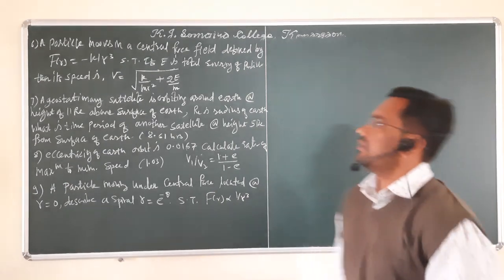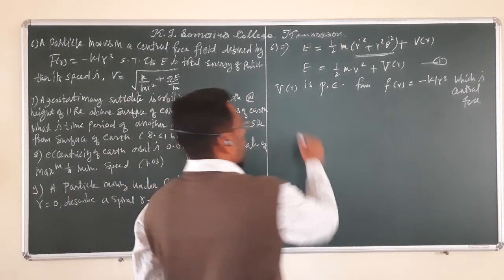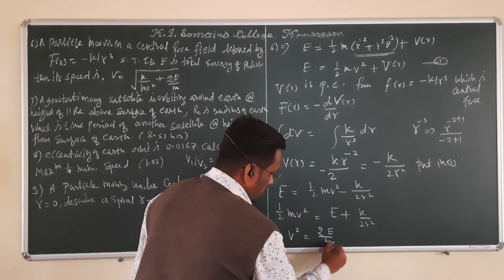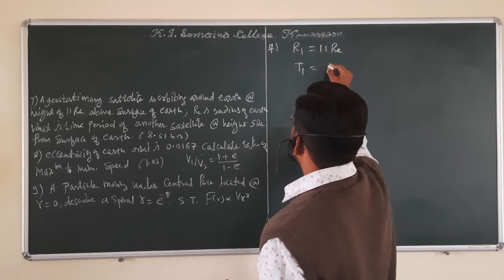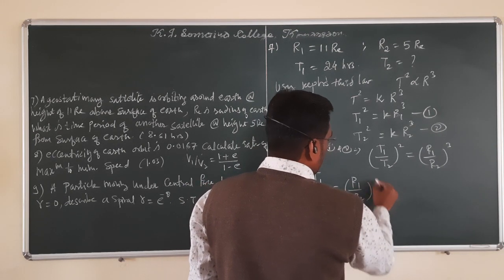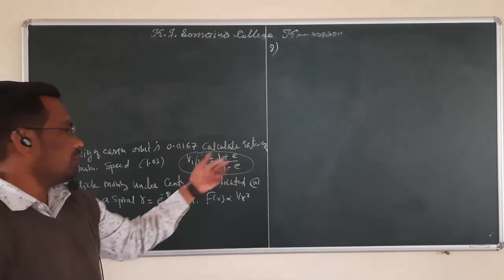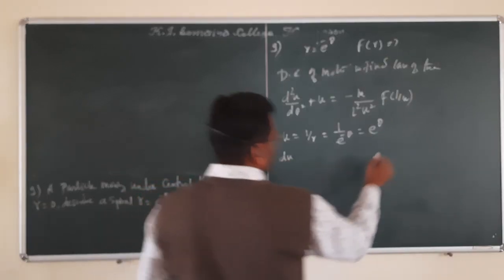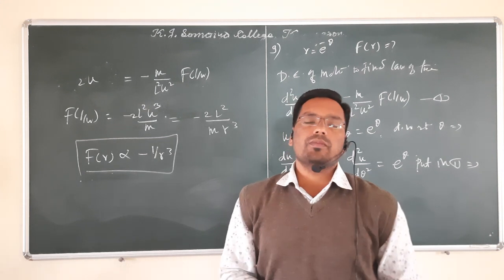TYBSc Physics Classical Mechanics, Ch. 2, L 10